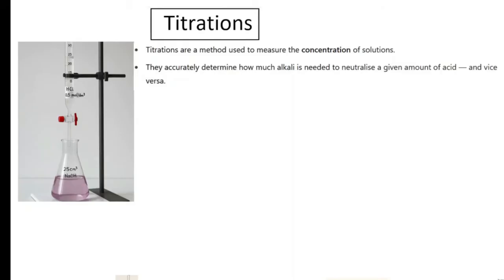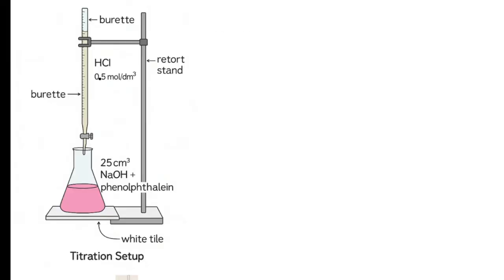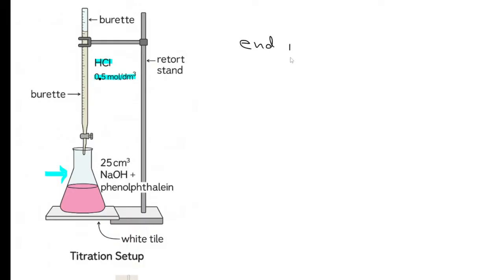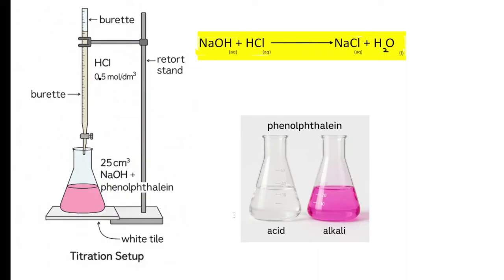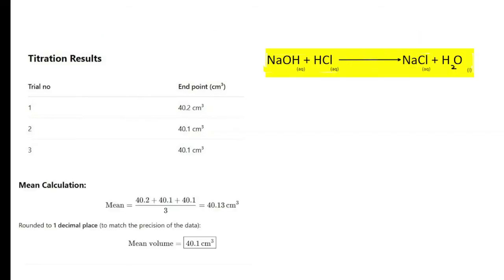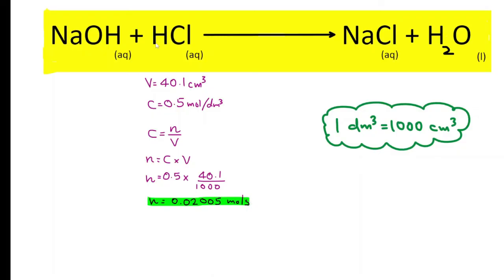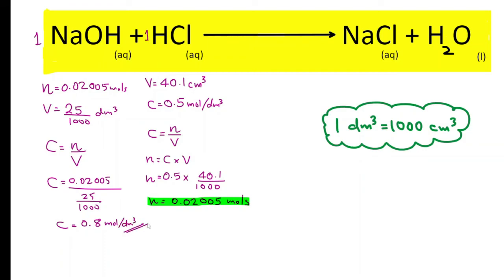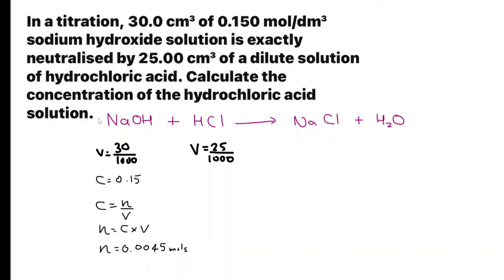Titration Calculations & Theory | GCSE Chemistry Explained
Struggling with titration calculations? In this video, we break down everything you need to know about titrations — from the basic theory to step-by-step calculation examples. Perfect for GCSE Chemistry students or anyone who wants a clear understanding of how titrations work!

What you’ll learn:
 • What titrations are and why we use them
 • How to set up and carry out a titration
 • How to calculate unknown concentrations
 • Key equations and tips to avoid common mistakes

Whether you’re preparing for an exam or just want to boost your chemistry skills, this video has you covered.